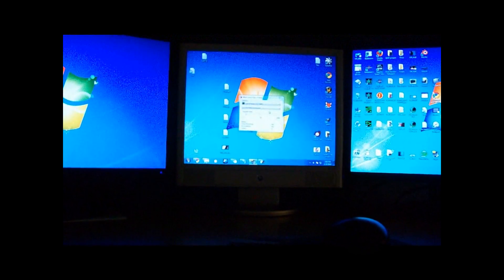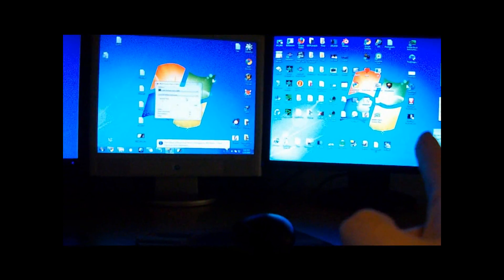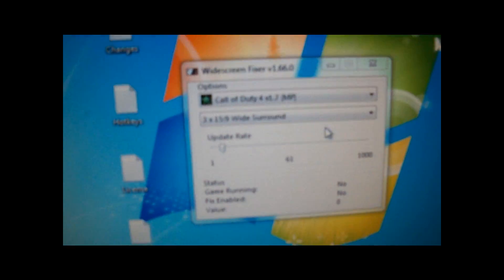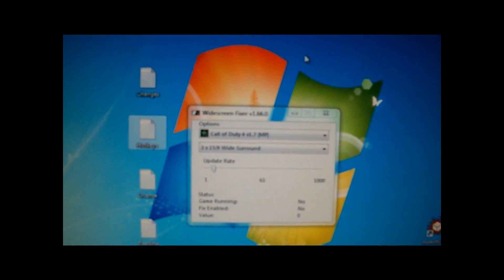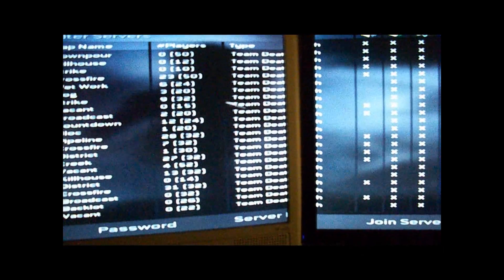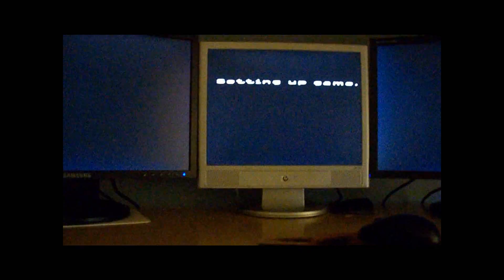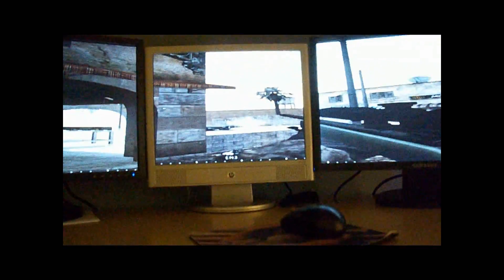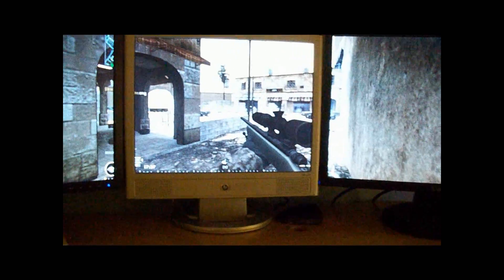My Setup - Surround Gaming - SOFTTH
Here i show you my surround gaming setup with 3 LCDs. The program i use it called SOFTTH. When you get your settings configured for softth and cod4 the image is stretched out so you need a program called widescreen fixer. Ask any questions you have and post any comments you want to make.

i will post my softth.cfg file later